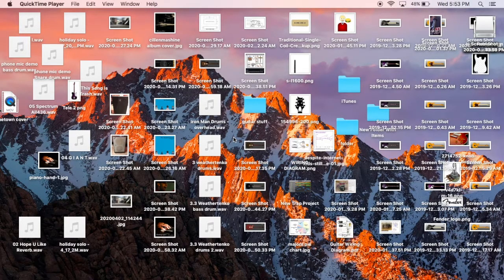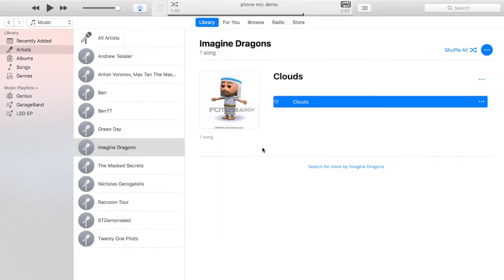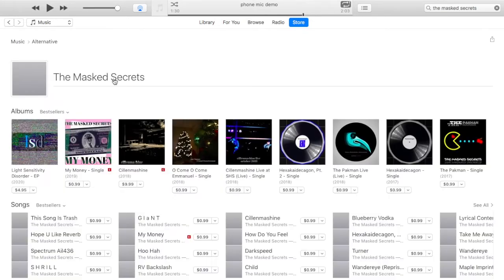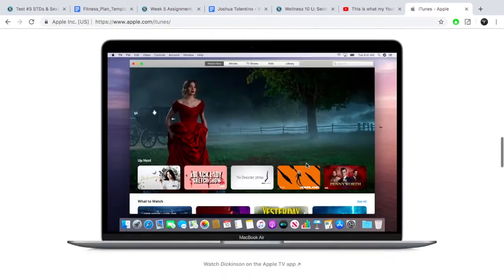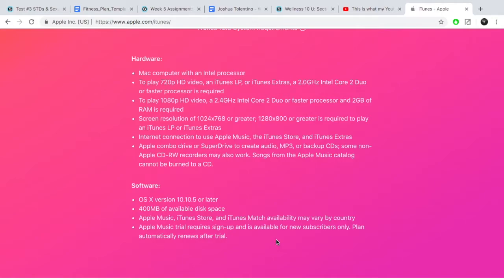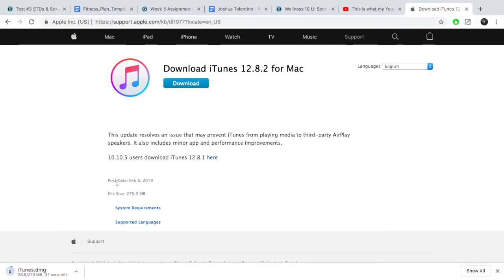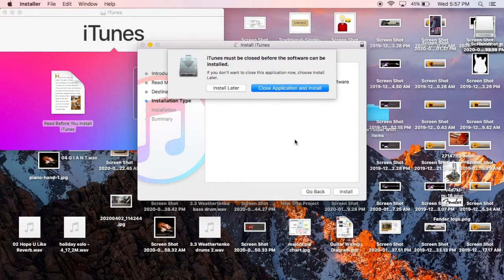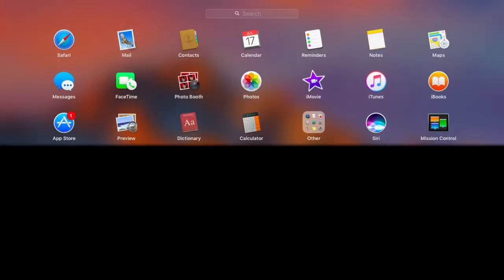How to Install iTunes on MacOS Catalina or MacOS Sierra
A detailed guide to downloading and installing iTunes on MacOS Catalina or MacOS Sierra